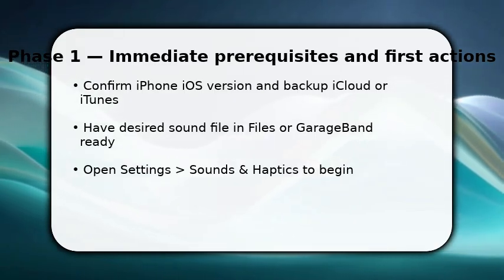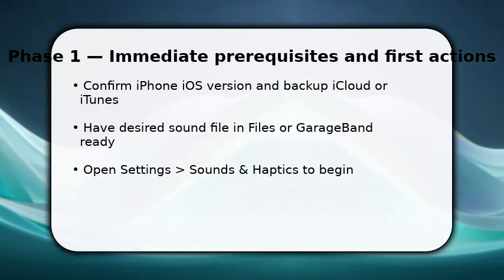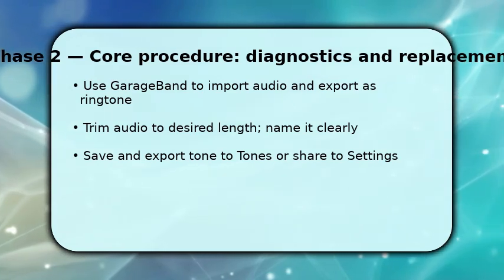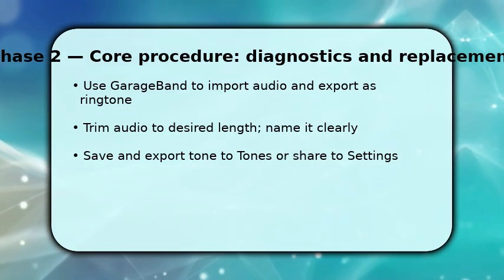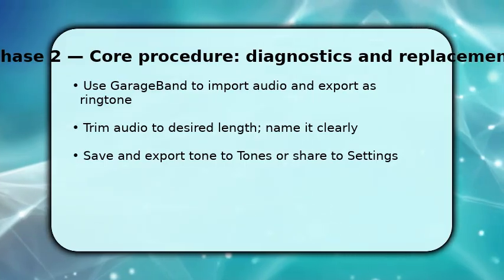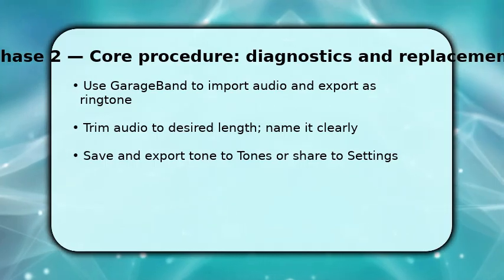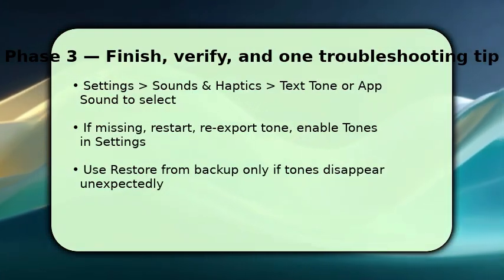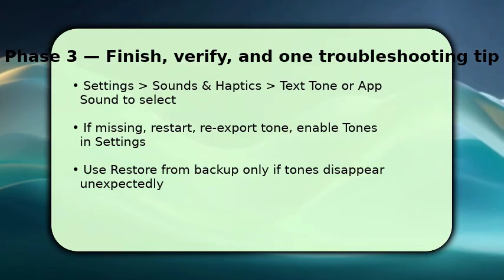How to Change X Notification Sound on Iphone - Full Guide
How to Change X Notification Sound on Iphone - Full Guide | 🔒 Surfshark VPN Deal — Stay private and secure. $1.99/mo + 3 Months Free ▸

Discover the step-by-step process to personalize your iPhone's notification sound with our comprehensive guide. Learn how to access settings and select from a variety of tones, ensuring each alert is distinctly yours.

change X Notification Sound on iPhone, iPhone custom sounds, NotificationSoundChange, CustomizeYourIphoneSounds, HowToSetNotificationsOnIos, PersonalizedAlertTonesForIphones, ModifyXIOSoundSettings, SelectNewAlarmClocksforPhones, AdjustingiOSnotificationtone, IndividualNotificationPreferencesonAppleDevice